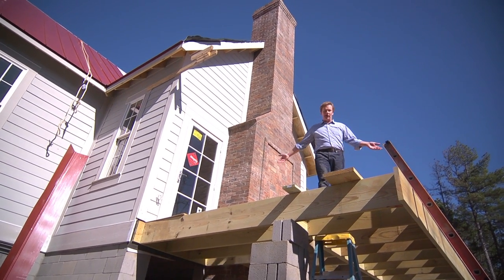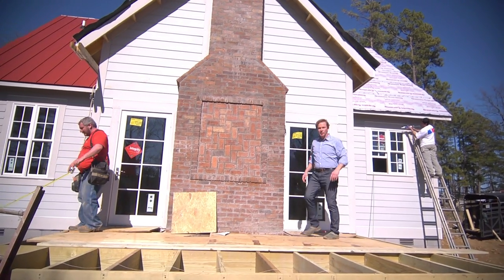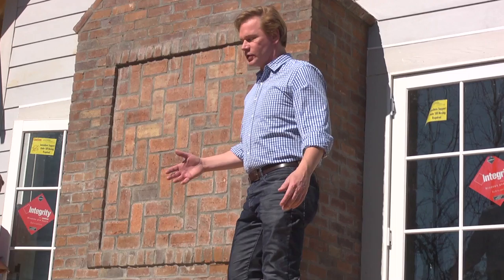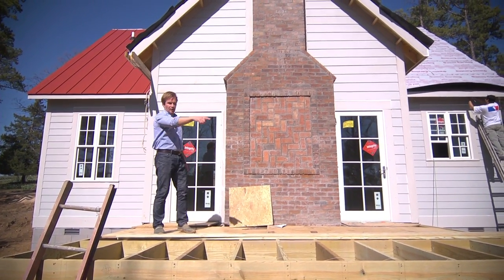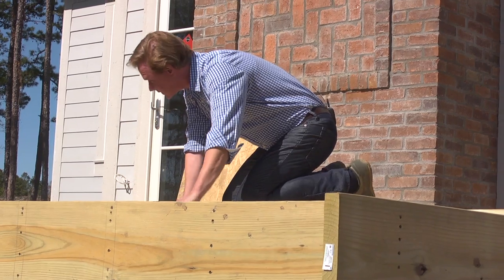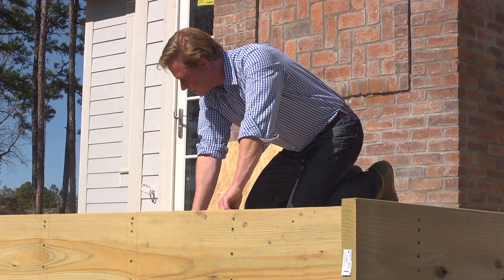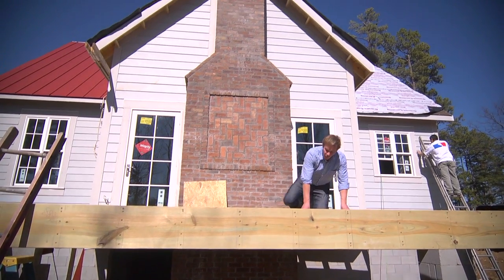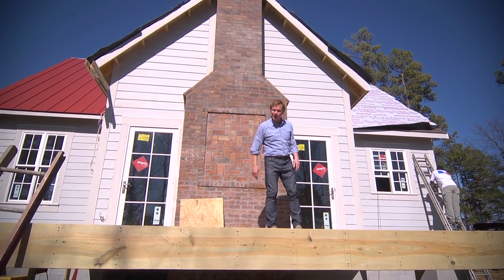A Bigger Back Porch | Day 70 | The Garden Home Challenge With P. Allen Smith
Allen's decision to extend the back porch was the right move. Chris sure won't mind that extra space during BBQs!